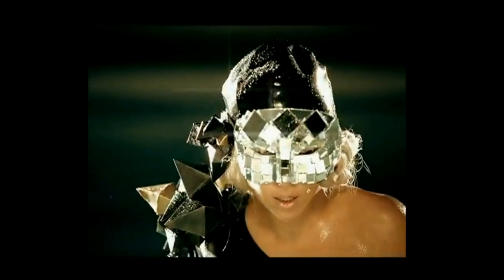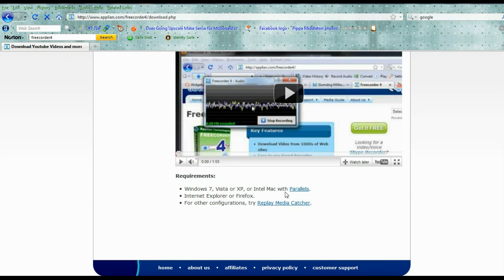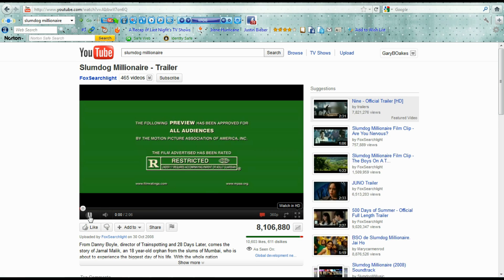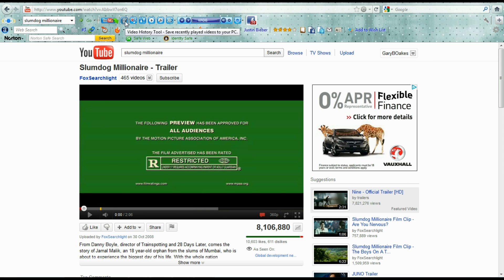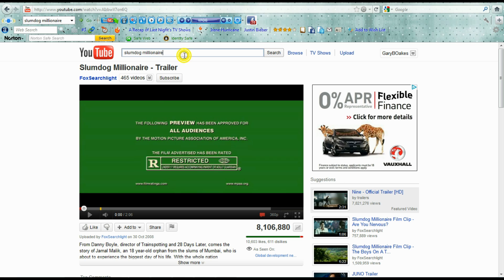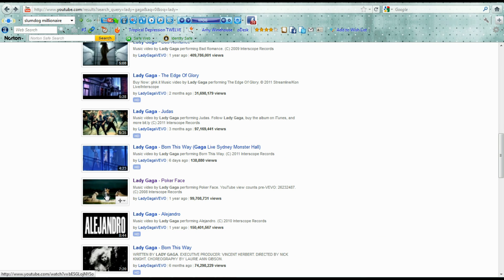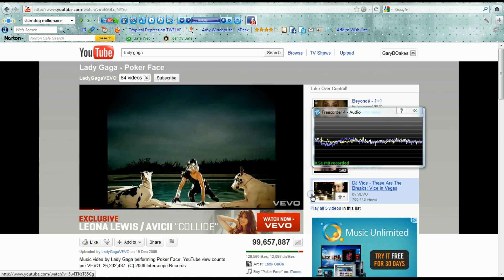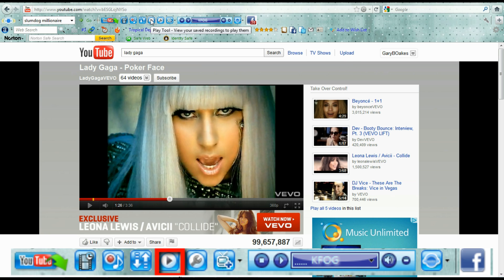Copy A Video From Youtube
Want to copy A Video From Youtube then this software will do the trick. You can even copy music played on your computer. Free and paid packages available.